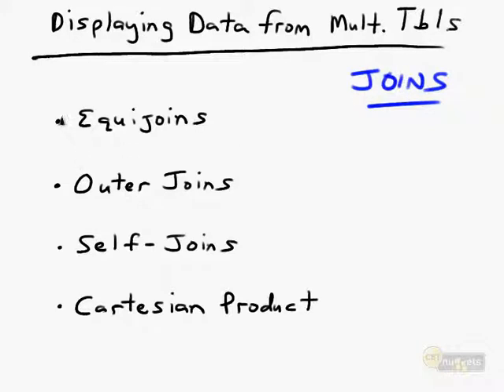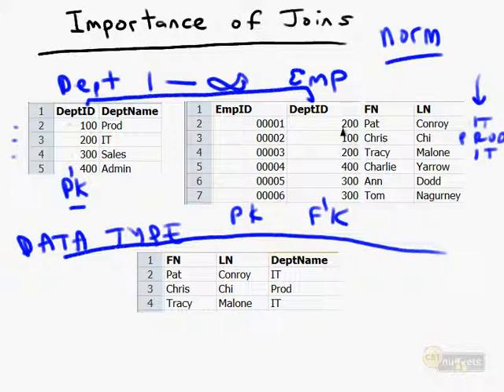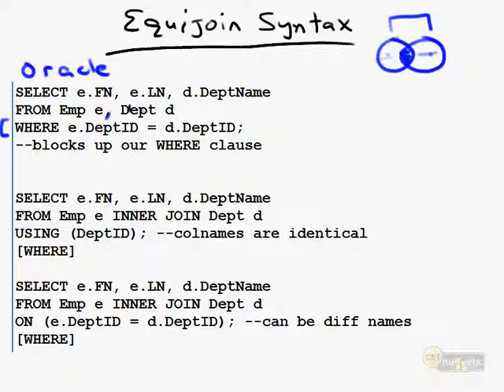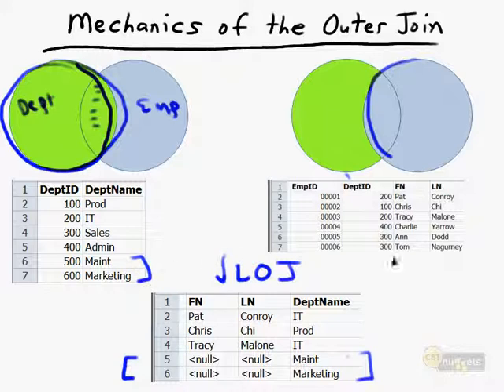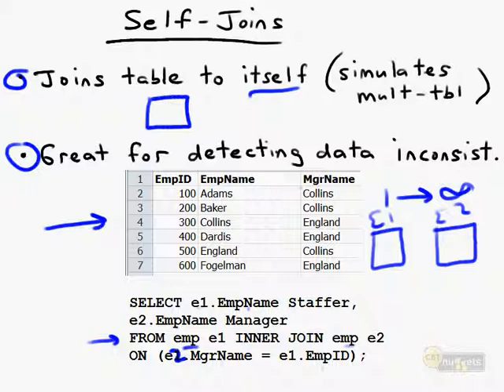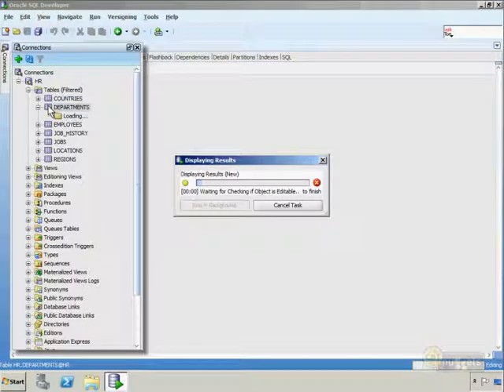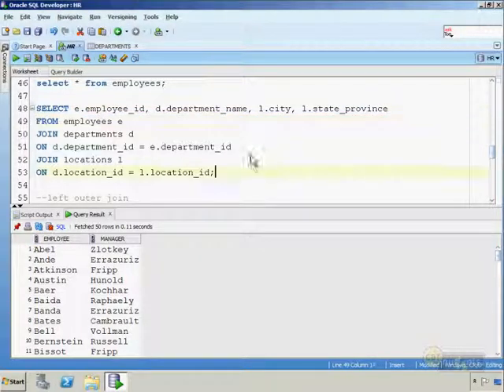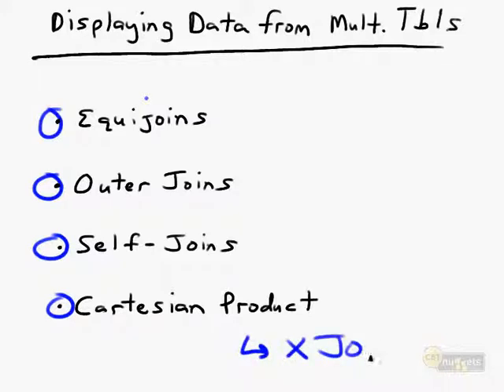How to Learn Oracle Step by Step: 19